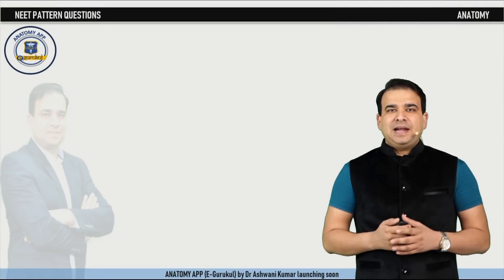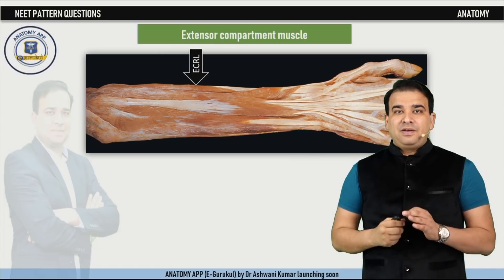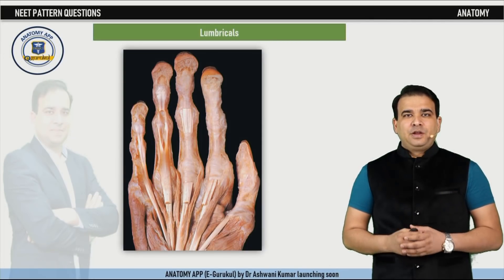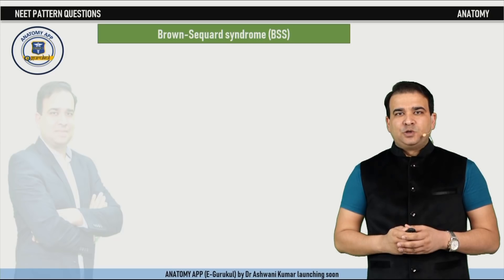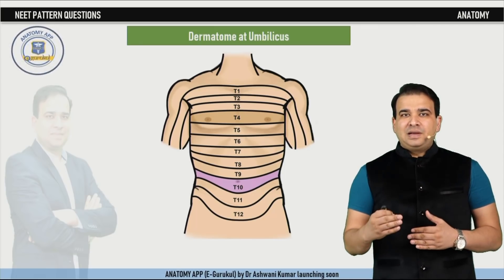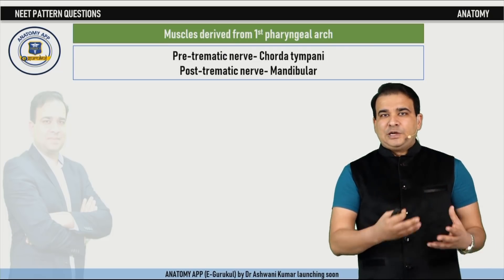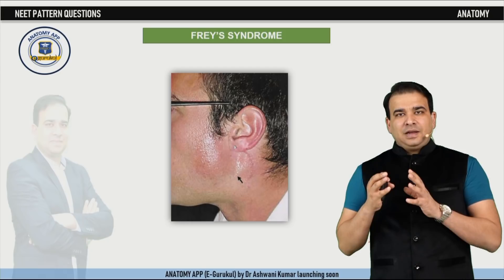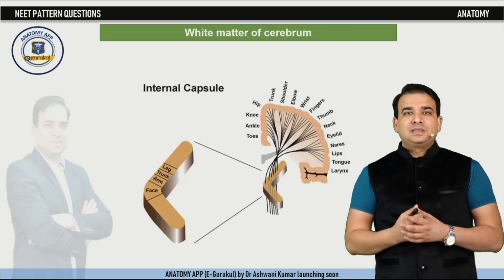NEET PG Pattern 2019 - Anatomy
How to crack NEET PG
Free NEET PG Videos by Dr. Ashwani Kumar